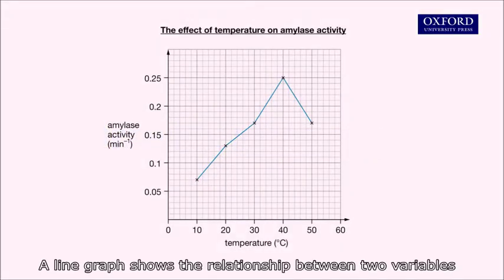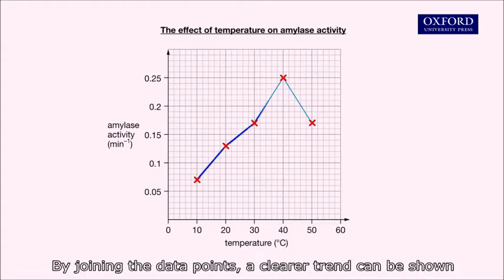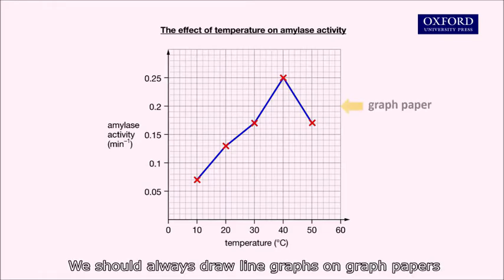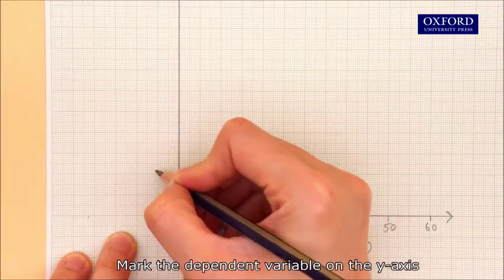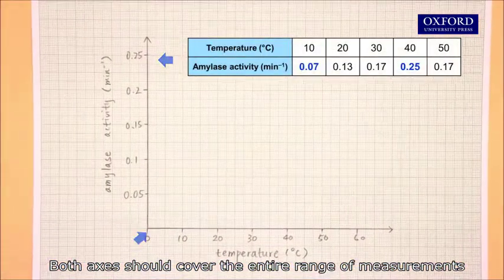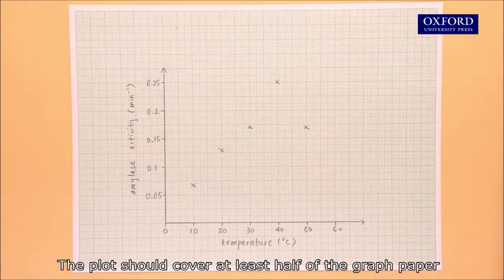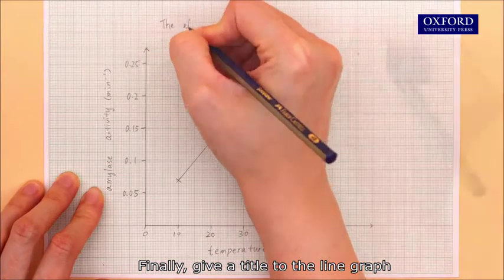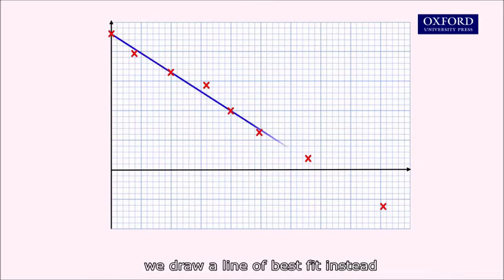Online tutorial 4.1 Plotting a graph